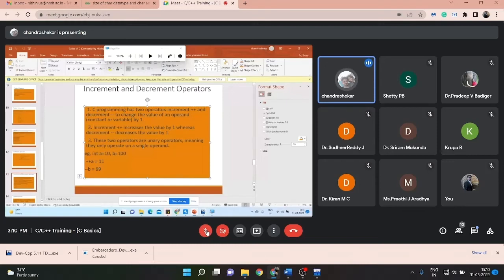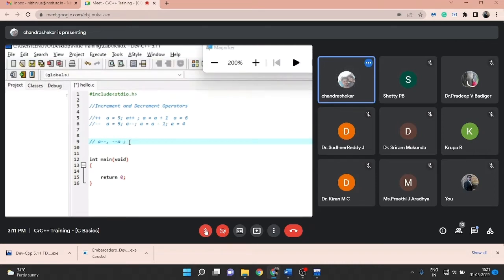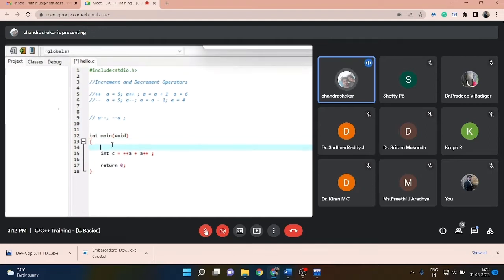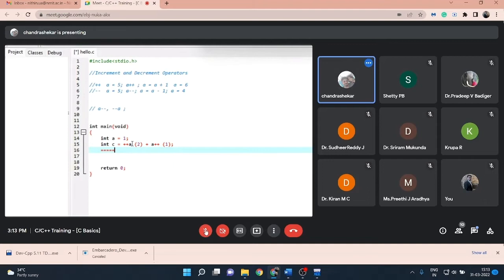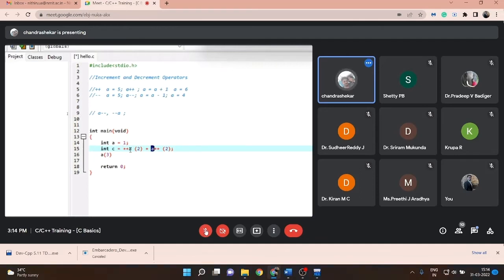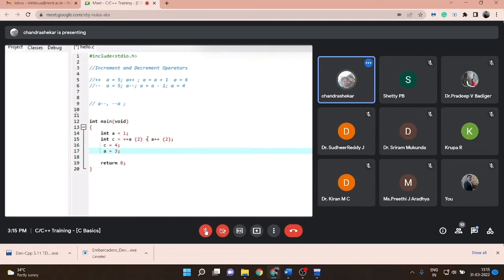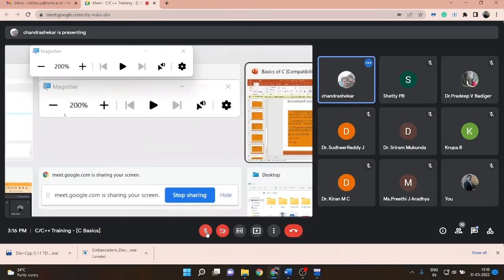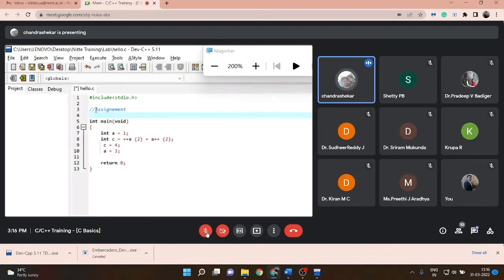Increment and Decrement operators in C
Increment and Decrement operators in C. Pre-Increment, pre-decrement, post increment, post decrement operators are discussed ...